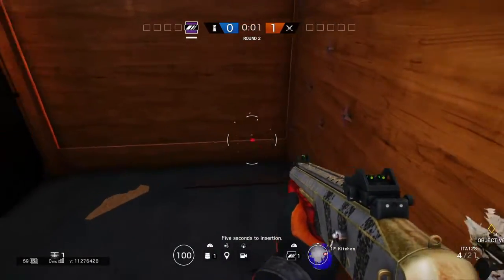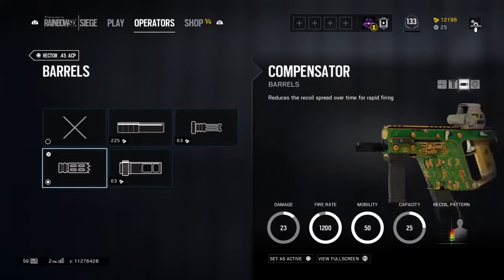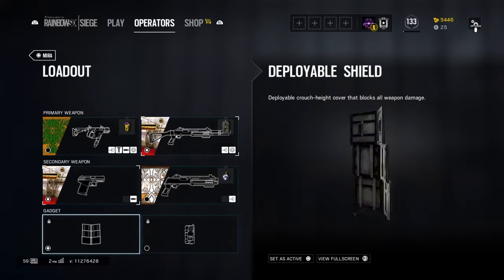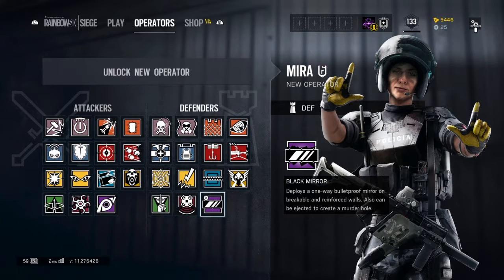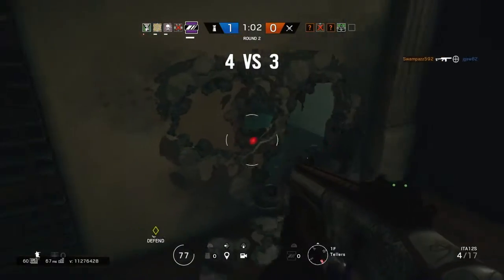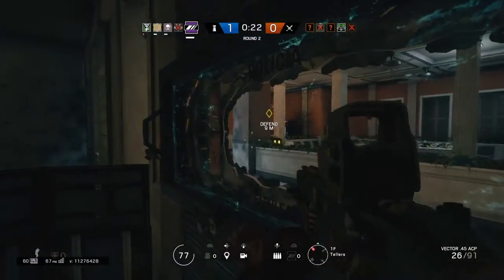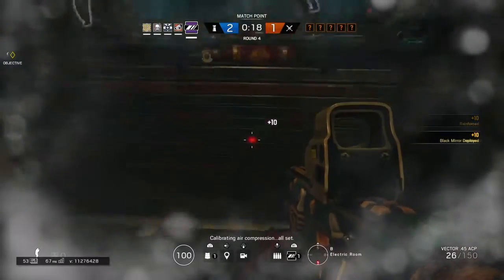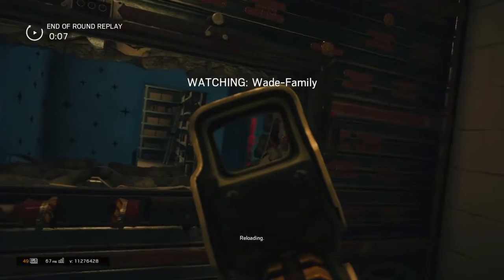HOW TO PLAY Mira